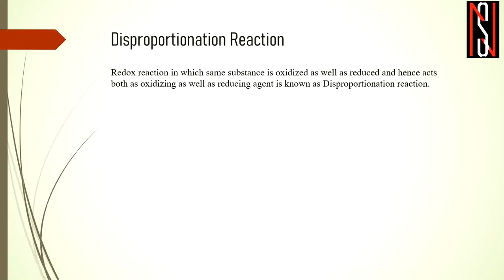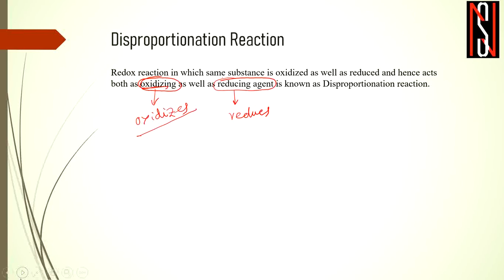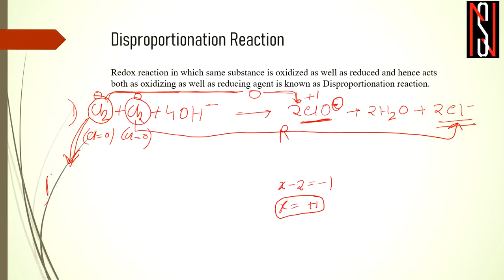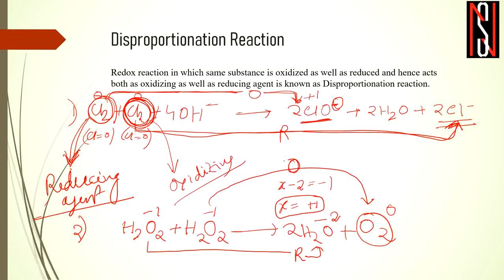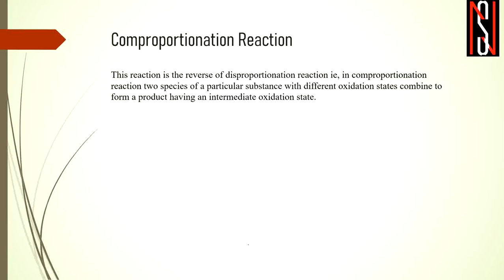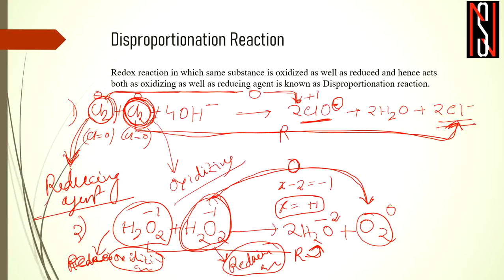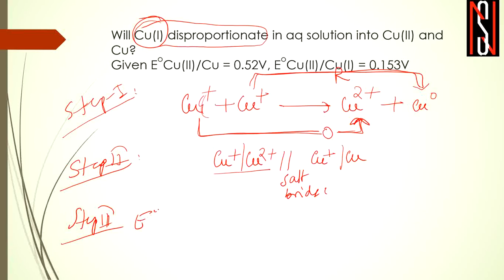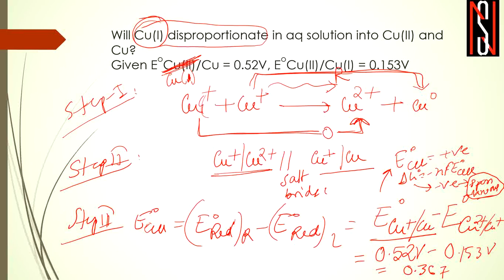Redox Reaction Video Lesson 002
Disproportionation Reaction
Comproportionation Reaction